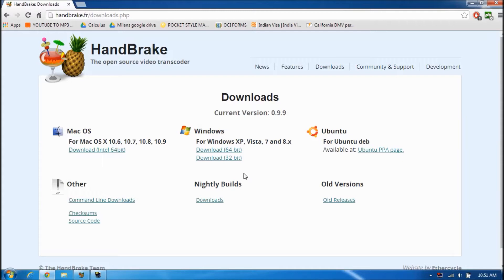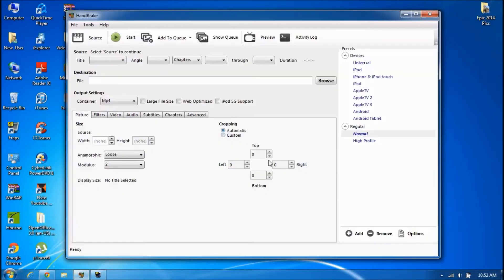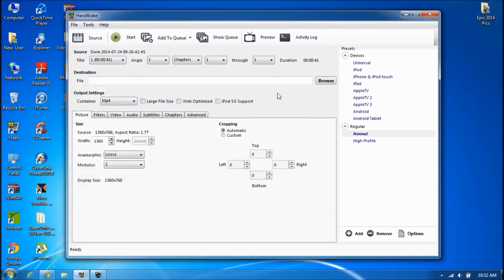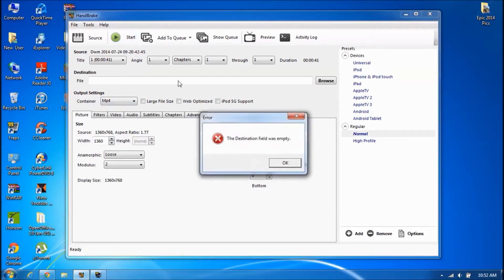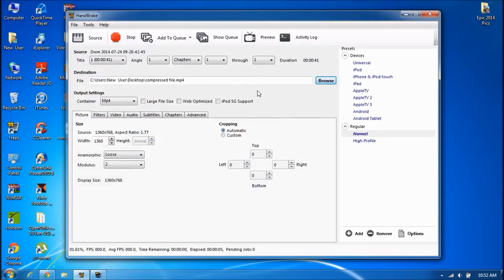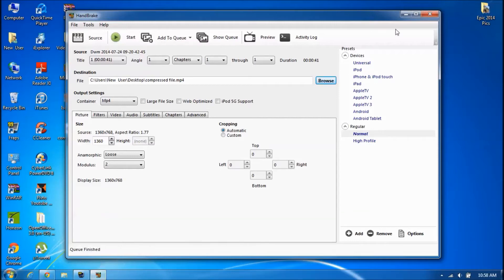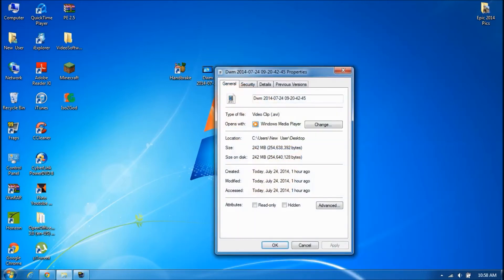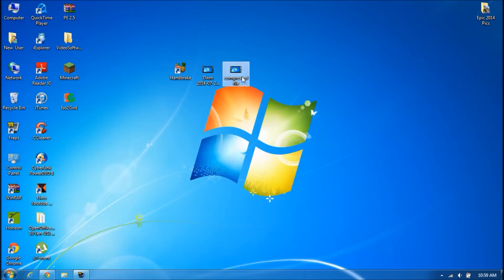How To Reduce a Video File Size By Over 85%! Without Losing Quality and Upload Faster!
Hey guys today I show you guys how to compress video files. And this was actually a request for someone.

Handbrake will not cause a virus and is completely safe.

Also request what videos you will like, because I try my best to get requested videos out there for you guys.

Intro/Outro Music: Come to Die by The Mask